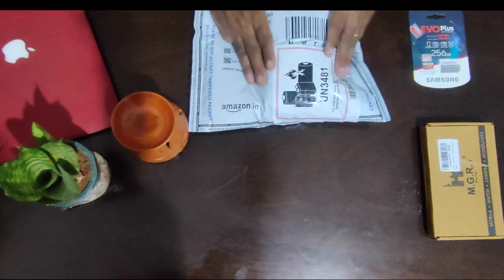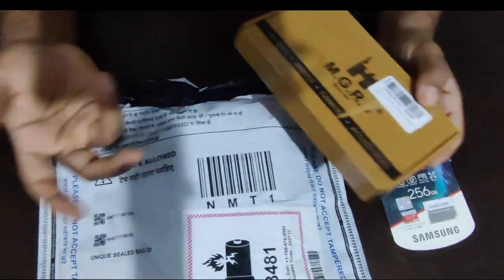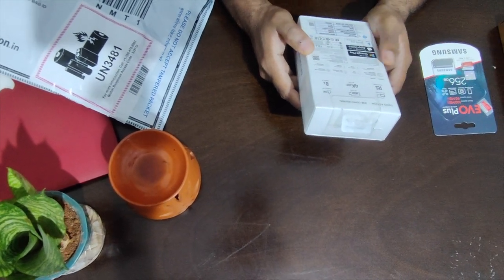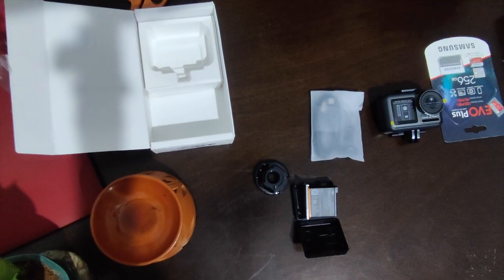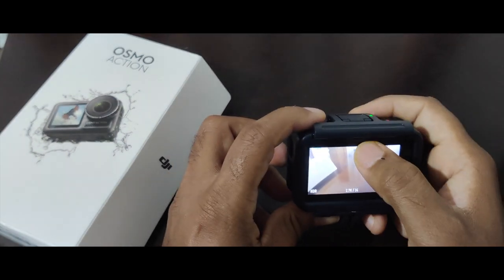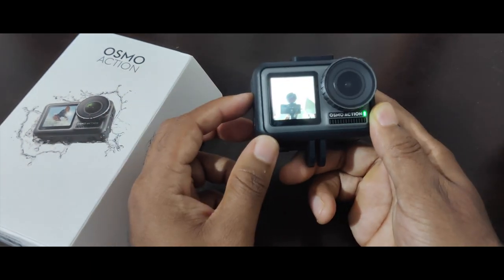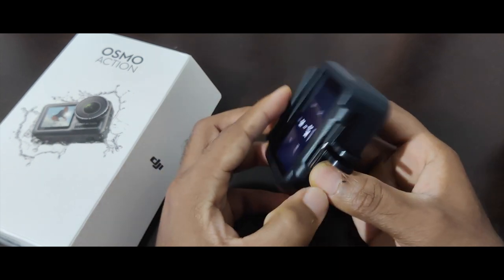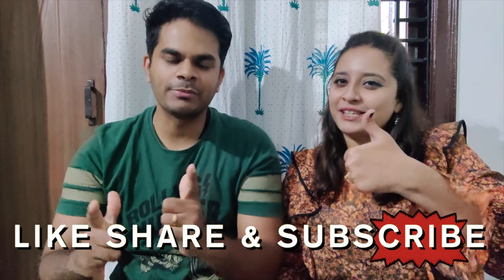Unboxing & First Impressions of DJI Osmo Action | Best vlogging camera???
Yes!!! We finally bought our first vlogging camera - DJI OSMO ACTION, Samsung Memory card of 256 GB & Screen Guard - MGR all from Amazon.
Let's go right ahead & do the unboxing!!

Please find the links of the products down